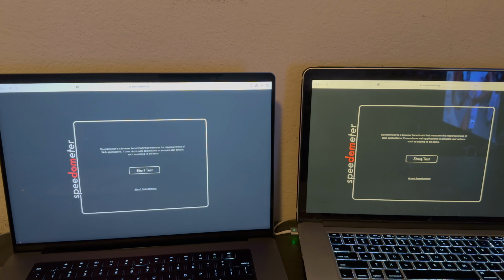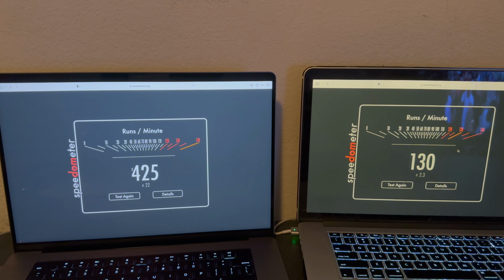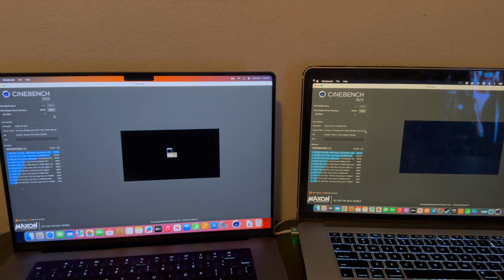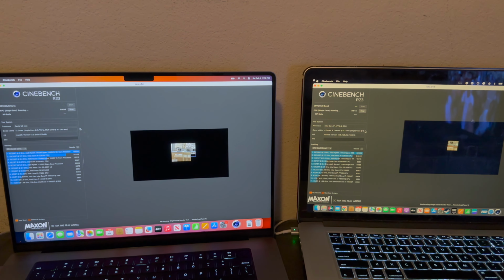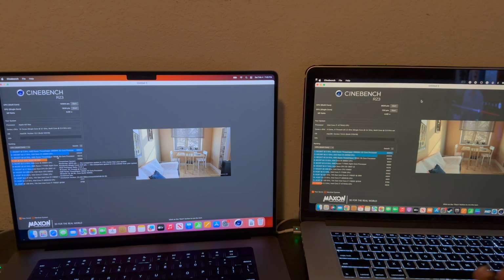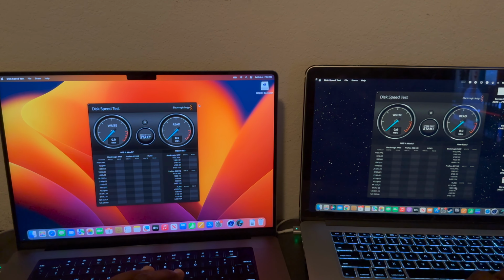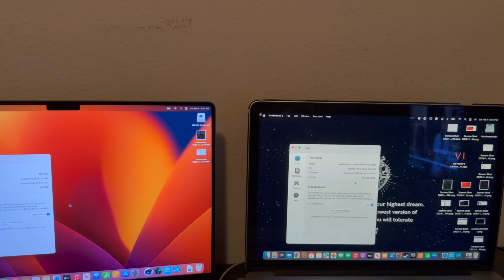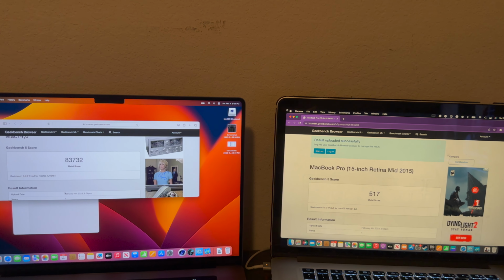M2 Max vs Intel Mac || Best Upgrade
Speedometer 2: 420 (M2 Max) & 130 (Intel Mac)

Blackmagic Disk Speed Test (M2 Max): Write 7,052 MB/s   Read: 5,809 MB/s
Blackmagic Disk Speed Test (Intel Mac): Write 860 MB/s   Read: 1,459 MB/s

Cinebench R23 (M2 Max):  Single-Core: 1629    Multi-core: 14,800
Cinebench R23 (Intel Mac):  Single-Core: 733    Multi-core: 3,625

Geekbench 5 CPU Test (M2 Max): Single-core: 1988   Multi-core: 15205
Geekbench 5 CPU Test (Intel Mac): Single-core: 842  Multi-core: 3359

Geekbench 5 GPU Test: 83732 (M2 Max).     517 (Intel Mac - Iris Pro Graphics)